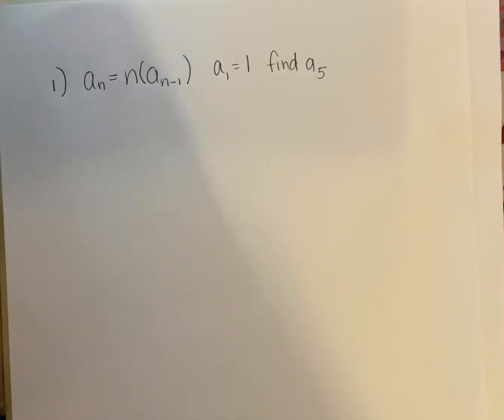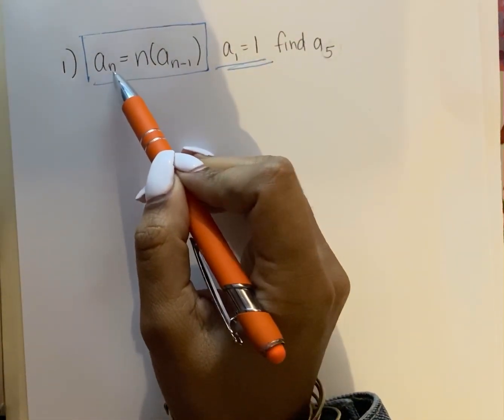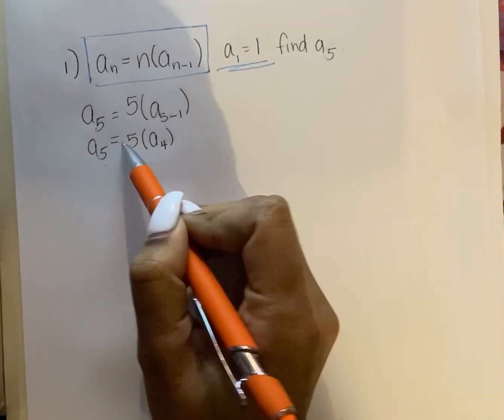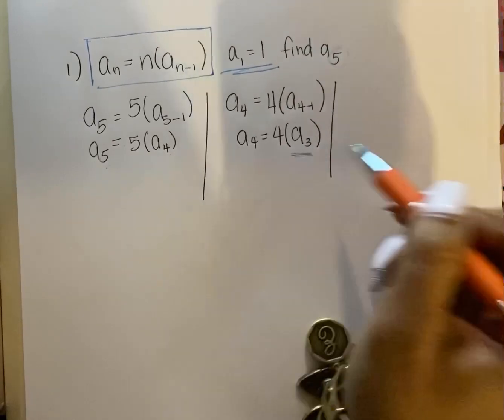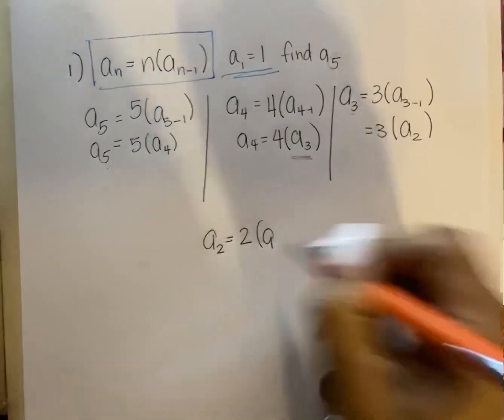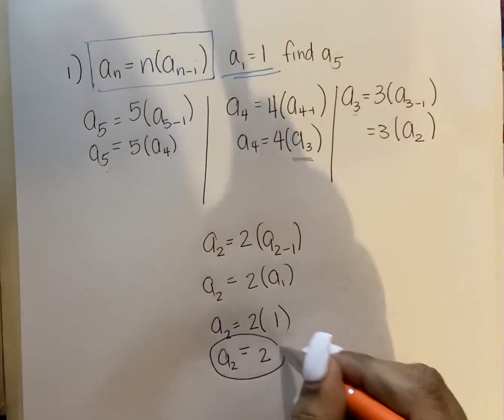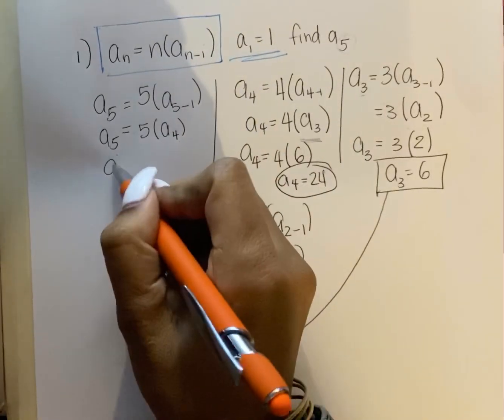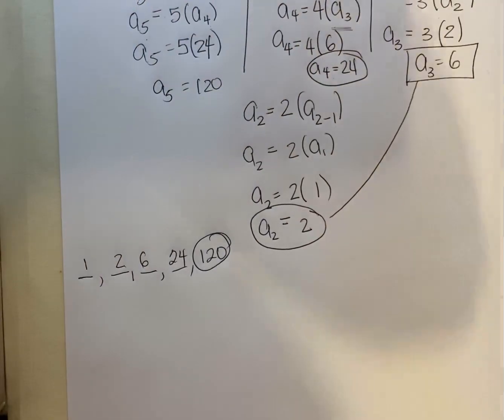Finding a Term by Recursion (Part 1)